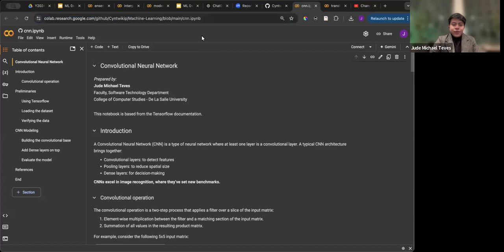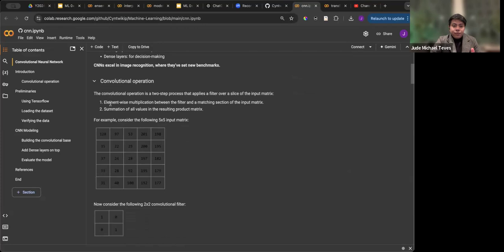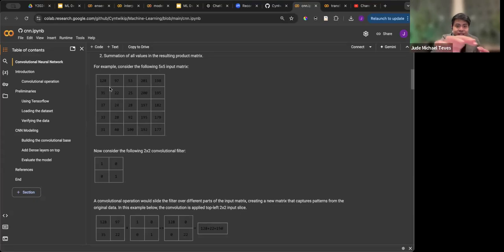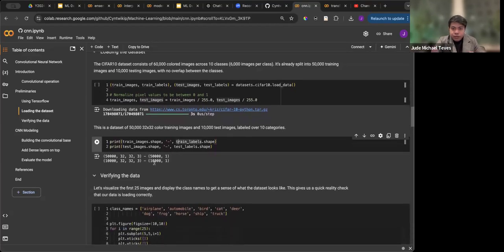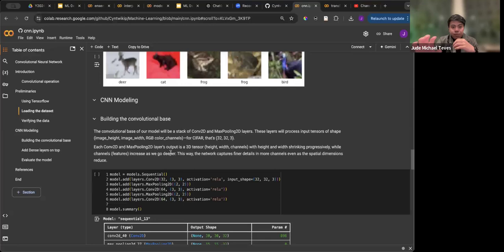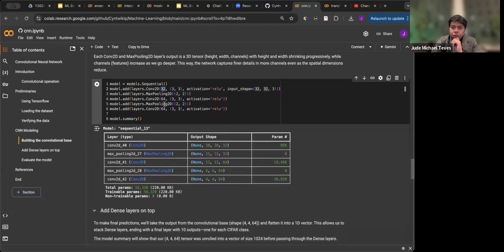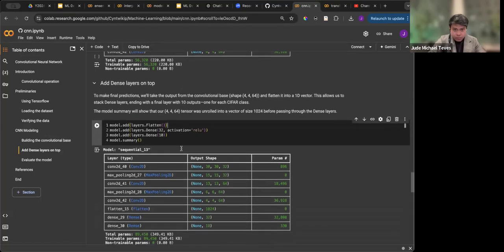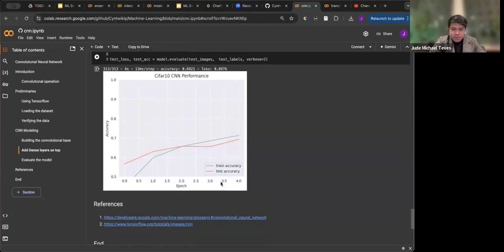Convolutional Neural Networks Coding